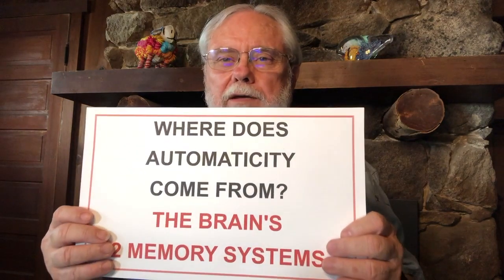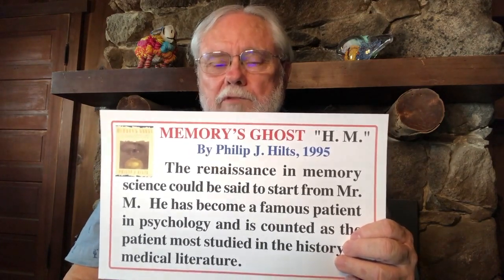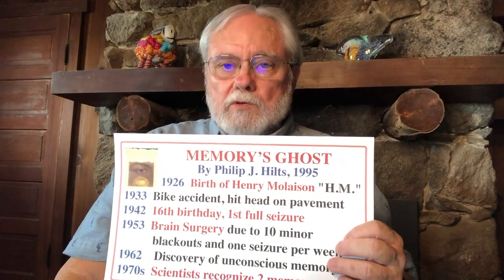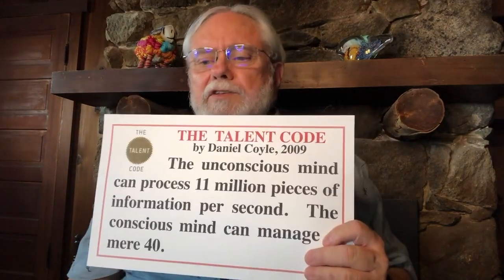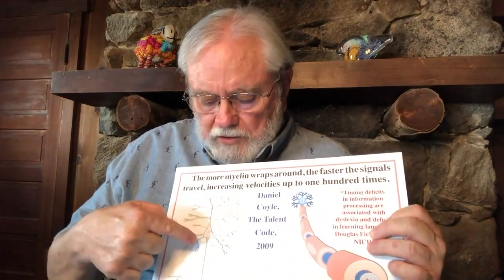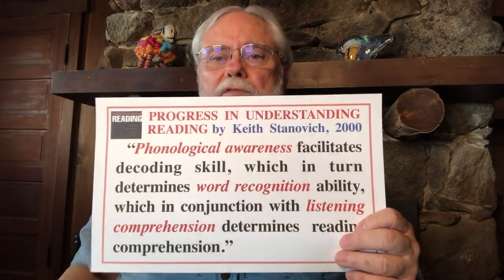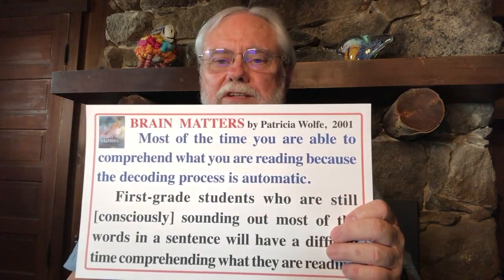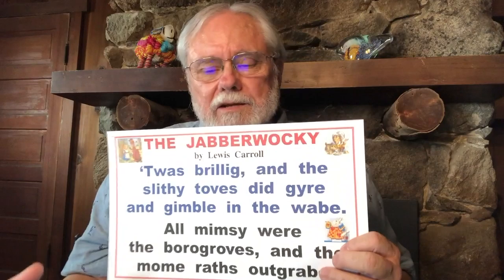Animated Literacy Overview & Research 17: Automaticity, Unconscious, & Conscious Memory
Word recognition and comprehension are the two primary tasks involved in reading.  It was not until the 1970s that scientists began to recognized the existence of two basic memory systems; unconscious memory and conscious memory.  Comprehension involves recalling people, places, facts, objects, and events and connecting that prior knowledge to the information in the text.  This process can only take place in our conscious memory, we need to think about it to do it.  Good readers can devote all of their conscious attention to comprehension because they are using their unconscious memory to decode and recognize words.  Many poor readers are using their conscious memory decode and recognize words.  The conscious memory is very poor at multi-tasking.  Therefore if the reader is working on word recognition, comprehension suffers.  This video takes a look at the discovery of unconscious memory and how the two memory systems work together to enable readers to recognize and comprehend words at the same time.